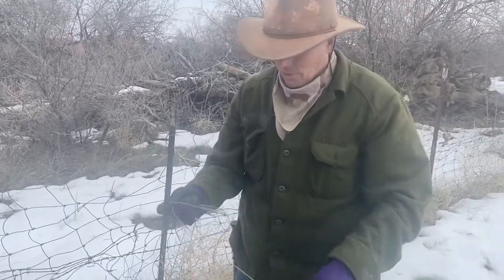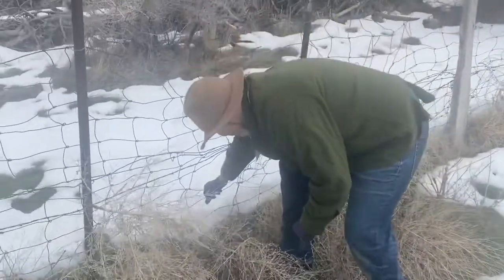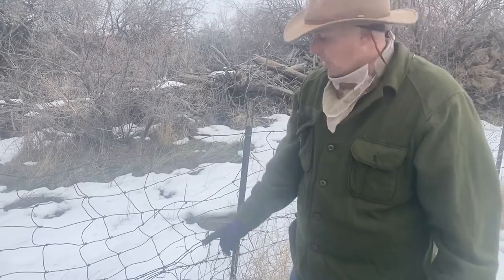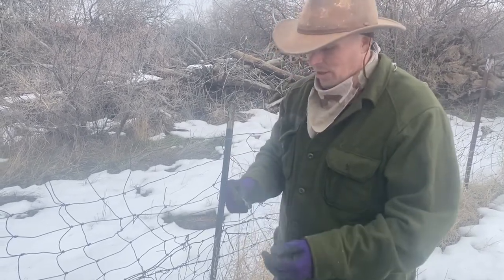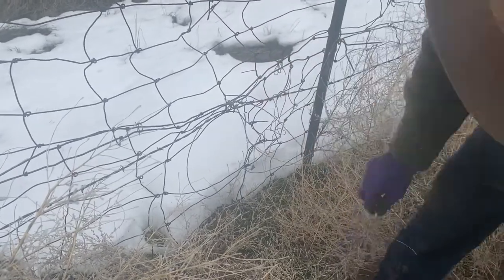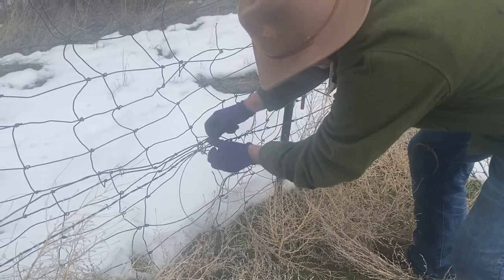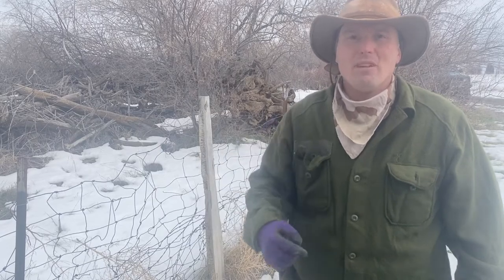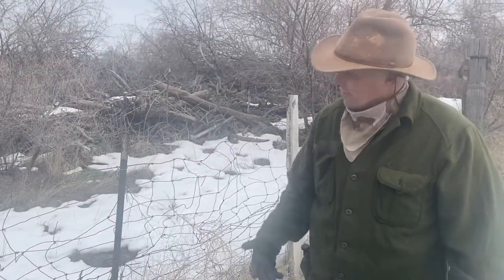Winter fox snaring “jump through” snare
Setting snares where foxes jump through holes in fences